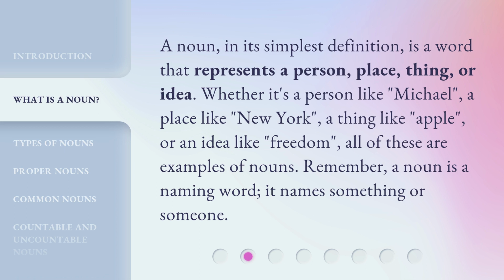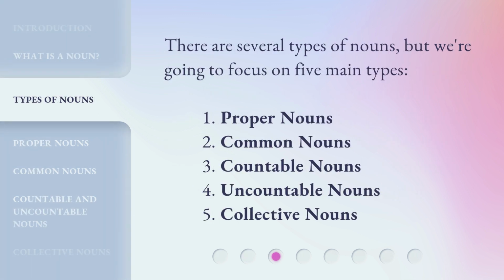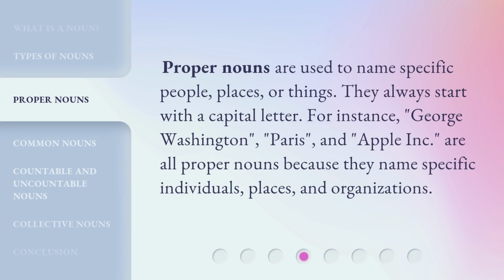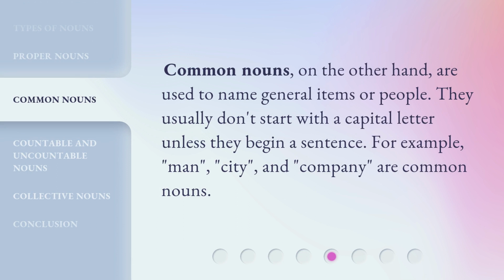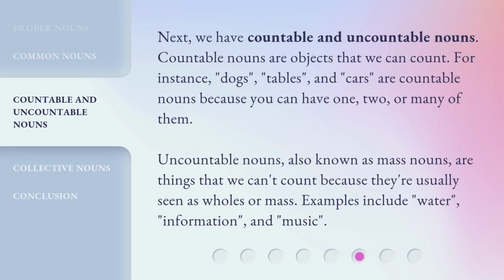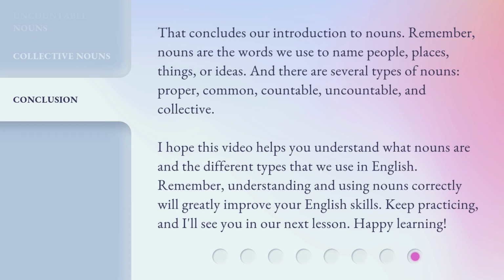Understanding Nouns: The Building Blocks of English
Mastering Nouns: The Building Blocks of English Grammar • Get ready to become an expert in nouns with this concise and captivating video. Learn about the fundamental aspects of English grammar, the different types of nouns, and how to use them correctly. Whether you're a beginner or an advanced learner, this video will help you master the building blocks of English.

00:00 • Introduction - Understanding Nouns: The Building Blocks of English
00:31 • What is a Noun?
01:00 • Types of Nouns
01:21 • Proper Nouns
01:46 • Common Nouns
02:06 • Countable and Uncountable Nouns
02:42 • Collective Nouns